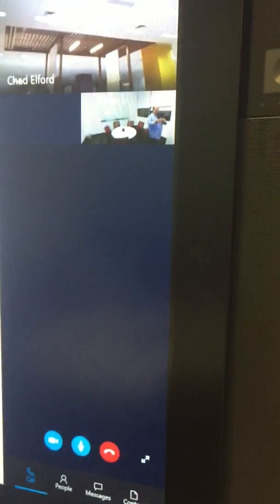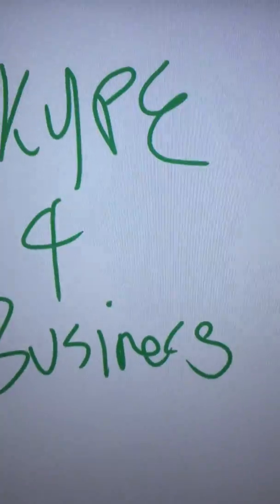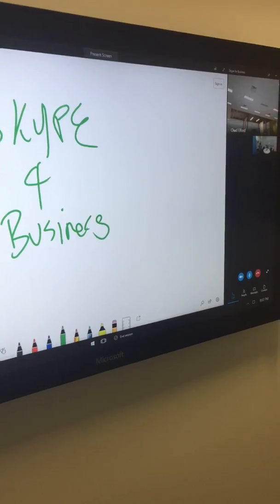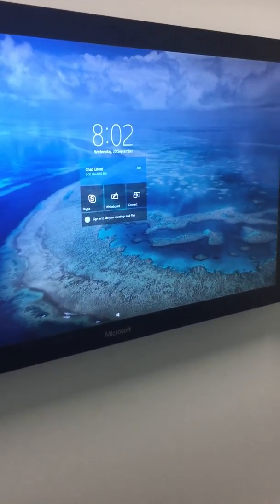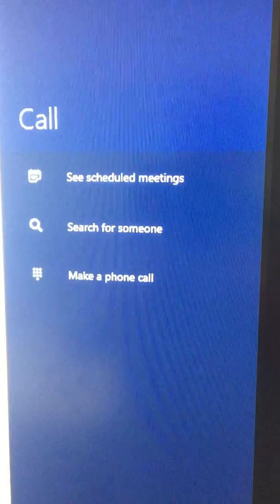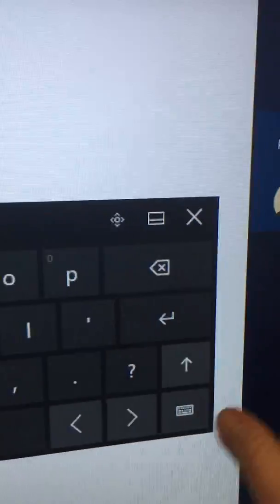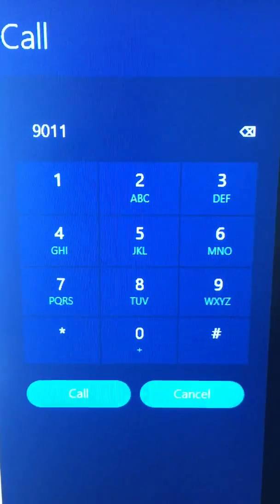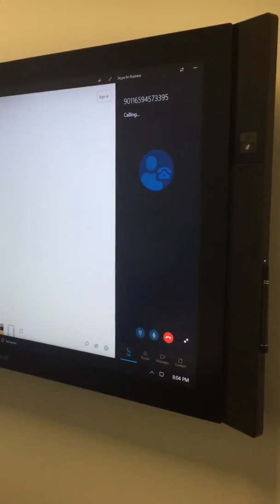S4B MicrosoftSurfaceHub HowTo